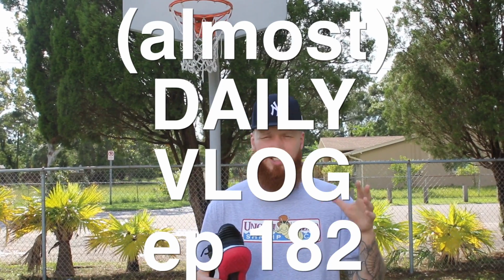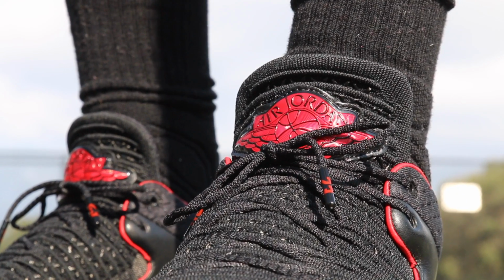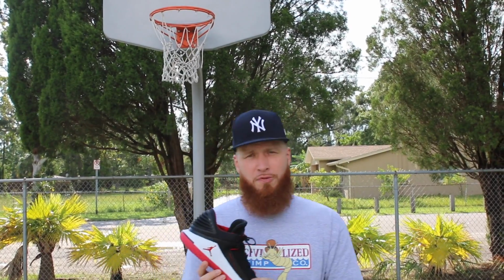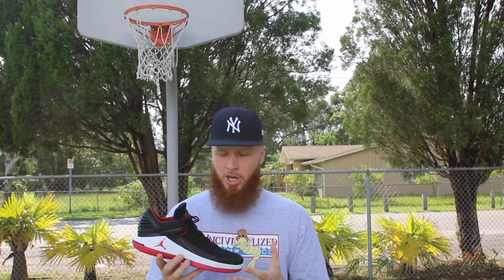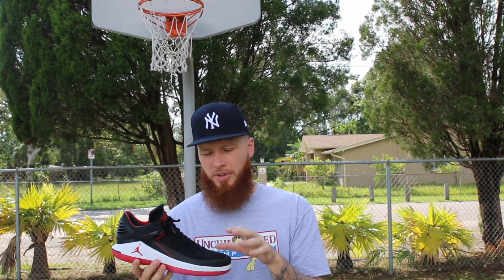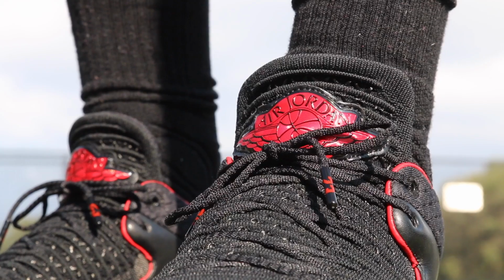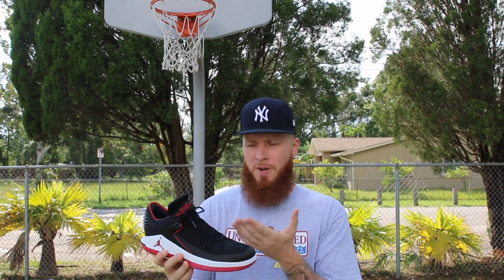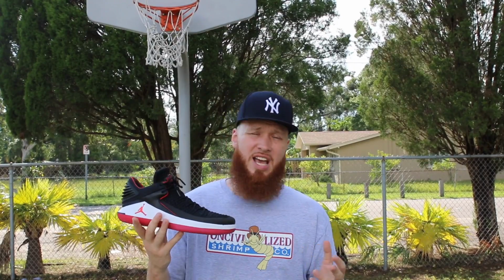EARLY LOOK!!! AIR JORDAN 32 FIRST IMPRESSION!!!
This is the (almost) Daily Vlog: episode 182! Jordan Brand sent us the newest Air Jordan basketball sneakers! These our first impressions on the sneaker since we have it in hand. So we present the Air Jordan 32 Bred/Banned Low! Very excited to start playing basketball in the XXX2 and to deliver a full performance review on this shoe!